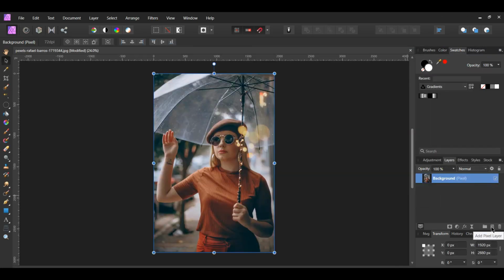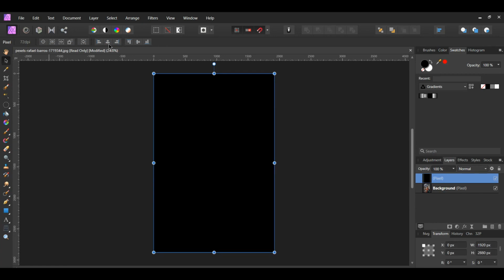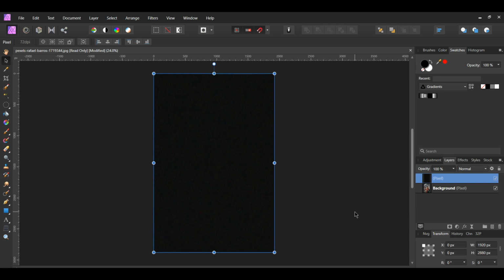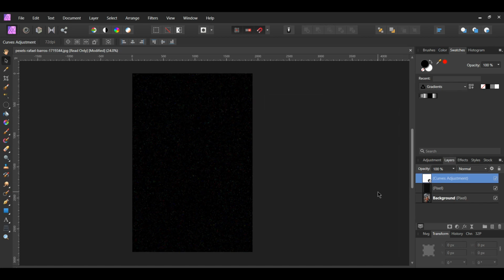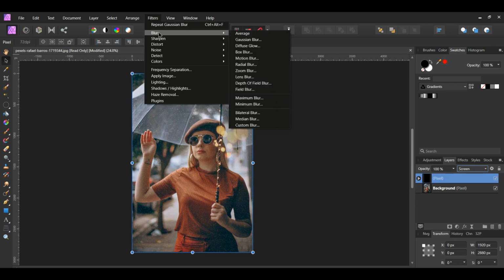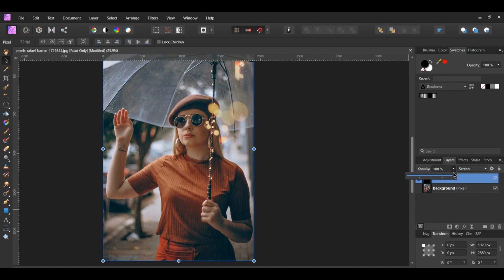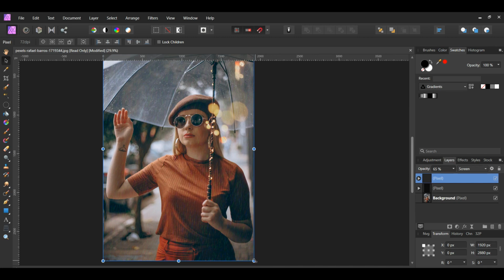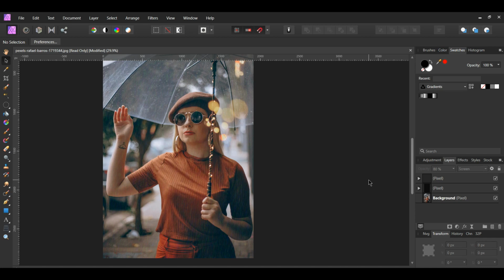How to Create a Rain Effect in Affinity Photo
In this tutorial, we will be creating a rain effect in Affinity Photo. This is a great effect to use to add an atmosphere or a mood to an image.

Go to the following link to download the image for the tutorial.

Sign up with Siteground today for web hosting for your website. They're hosting is fast and secure. In addition, they have amazing 24/7 customer support.